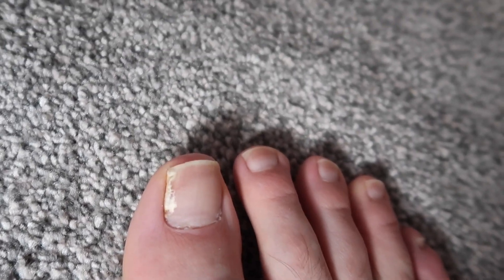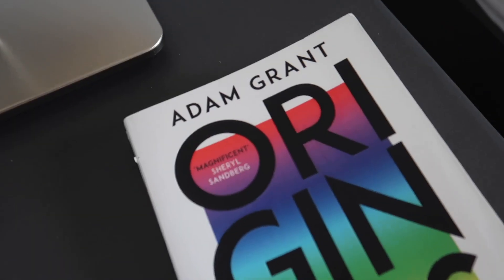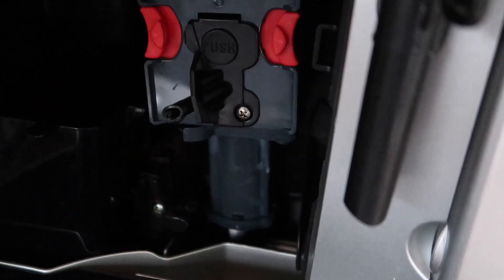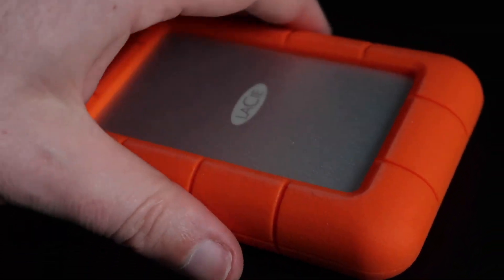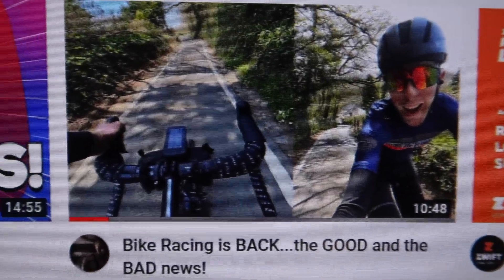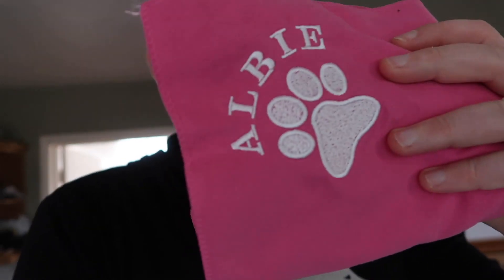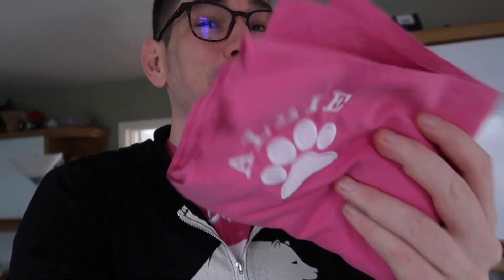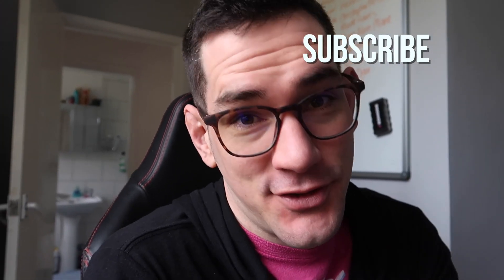This will be tough... Daily Vlog #002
We're changing things up a little here. So many people are missing the KOMvember vids, it left a huge hole in their day so we have a little announcement regarding this channel. This is the behind the scenes YouTube channel for the parody cycling vlog / sitcom KOM HUNT TV. Giving you a little insight into the making of, checking in on the growth of the channel.

Originals Book
Coffee Machine
My Camera
proper camera batteries
Fake Batteries
LaCie External Drive
help me look & sound better

○ StreamYard for LIVESTREAMS (get $10 in credit)